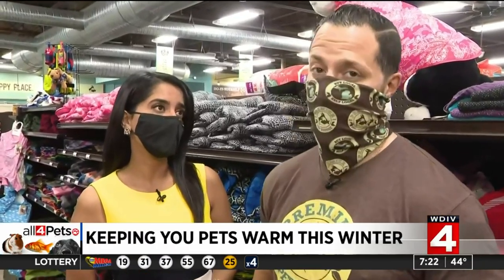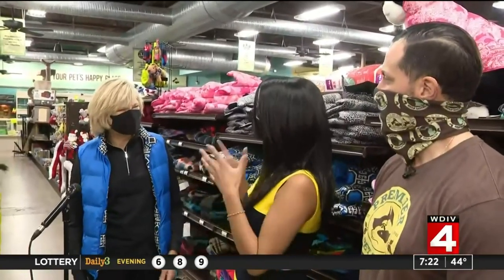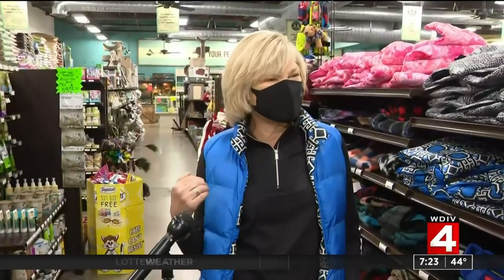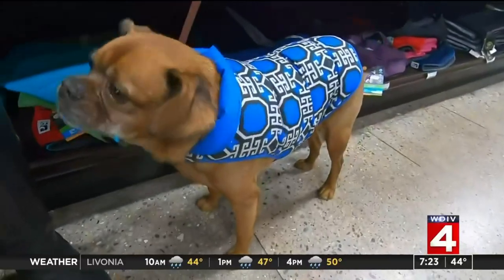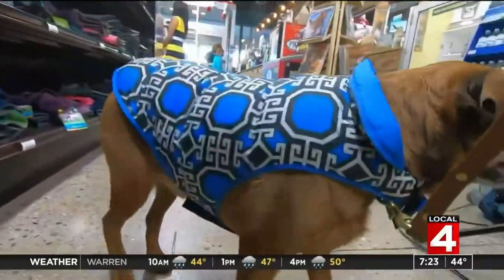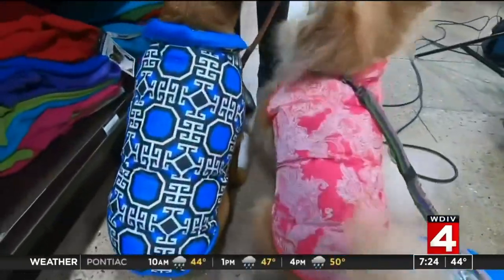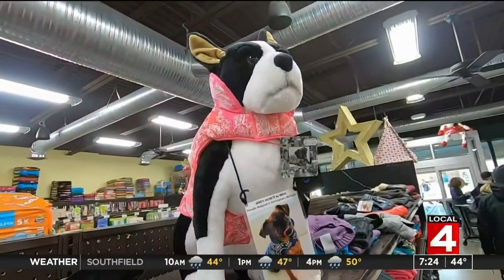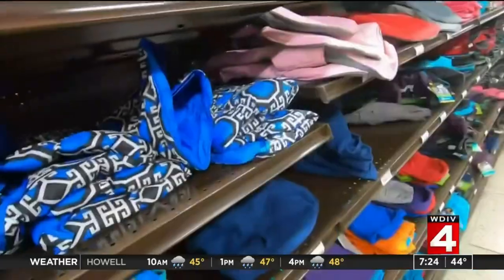Keeping your pets warm this winter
Saturday, Dec. 12, 2020 All 4 Pets segment